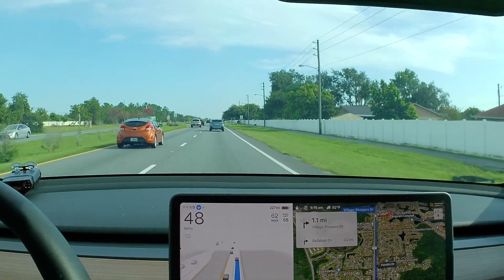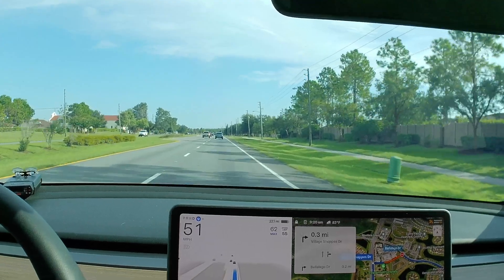Tesla FSD 12.5.1.3: Barricade Breaker?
New Version—A new look at its ability or lack of ability to see swinging Barricades, such as those guarding the entrances to gated communities, apartment complexes, parking lots, or even express lanes (I'm talking to you, Atlanta).

Recorded on an Akaso 7E action camera, this time 4k 30 fps.